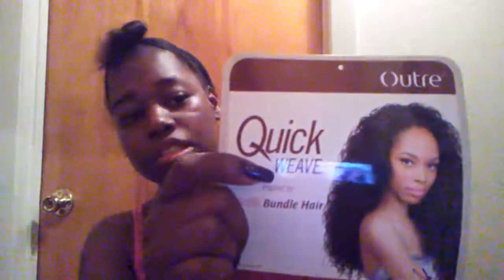Outre QuickWeave Peruvian Half Wig